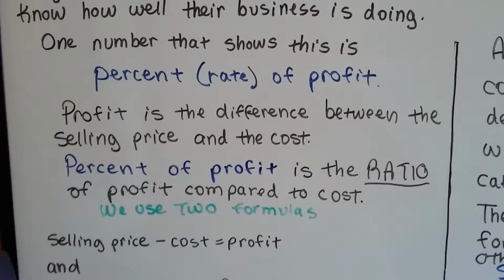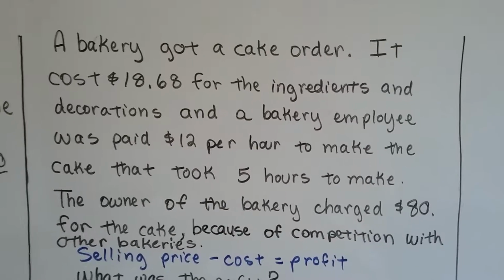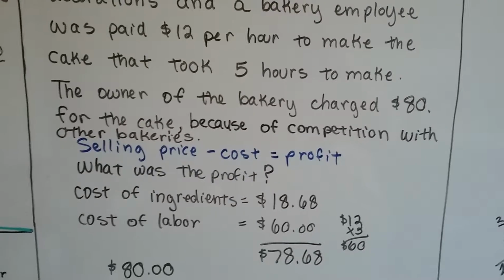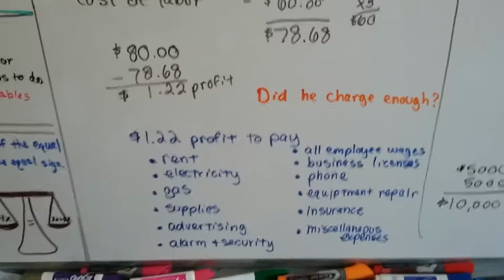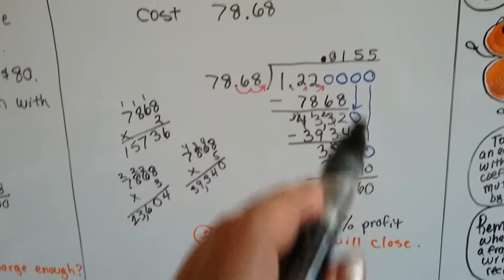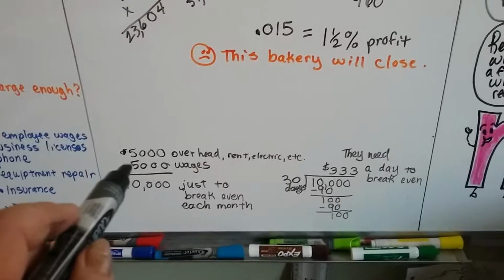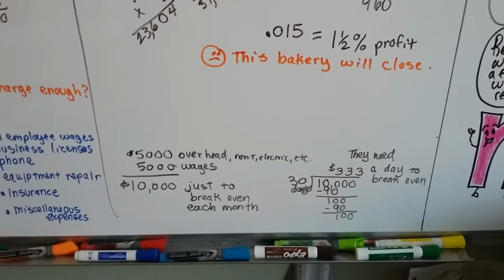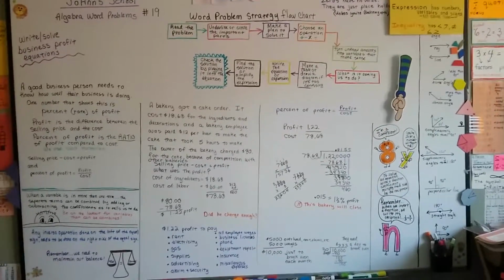Intro Algebra Word Problems #19 - Write, solve equations for Business profit